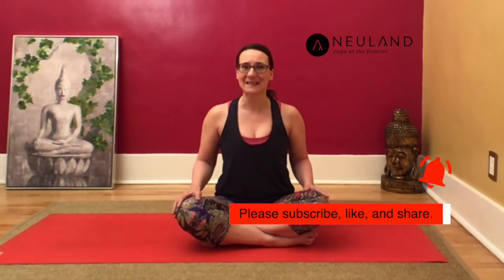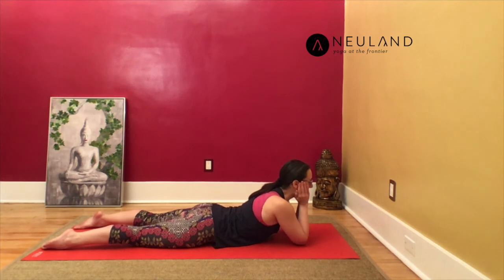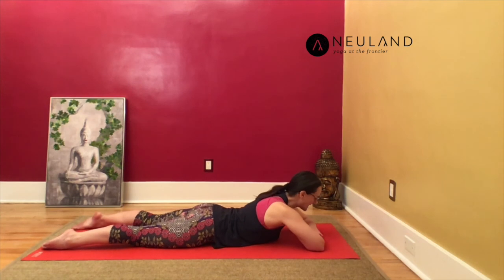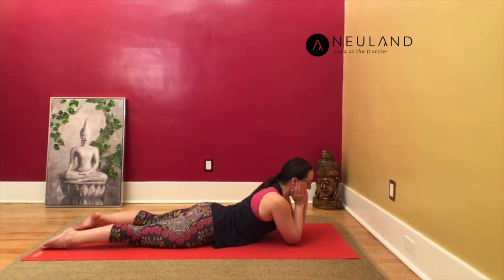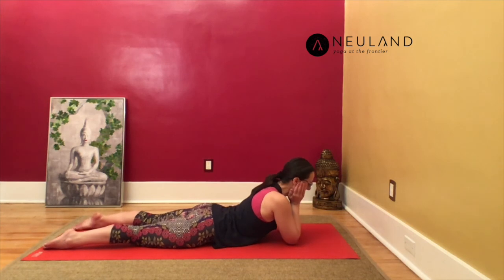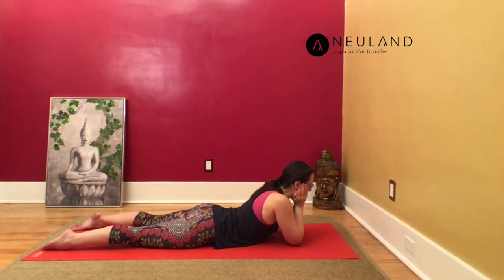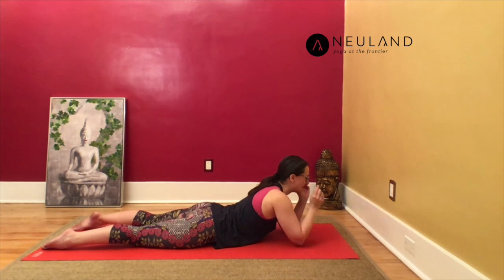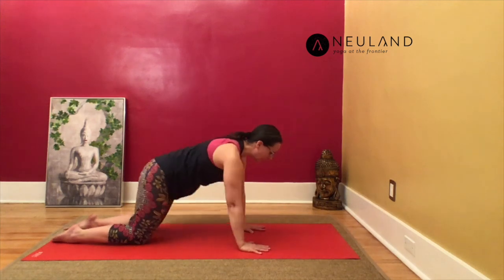Restorative Yoga Poses for Beginner I CROCODILE I Neuland Yoga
Crocodile Pose Yoga is a restorative practice with only one yoga pose - Crocodile (makarasana). This 10-minute floor yoga is great for calming anxiety or as a preparation for meditation or Yoga Nidra. No props needed, just floor space.

0:00​​ - Intro & Welcome
0:44 - Practice Crocodile
10:30 - Thank you & Please subscribe

Artwork that is shown in this video (unpaid promo): C. Foster (Winnipeg)

Join the Neuland Yoga online school for modern mindfulness, functional yoga, accessible meditation, and practical Yoga Nidra experiences: ✨

"Restorative Yoga Poses for Beginner I CROCODILE I Neuland Yoga" was recorded and edited by Katja Holzhei of Neuland Yoga. Katja Holzhei is a certified, professional, and experienced Yoga Teacher, Yoga Teacher’s Mentor, Thai Yoga Practitioner, Mindfulness Practitioner, Lamaze Certified Childbirth Educator, and writer. Born and raised in Germany she now lives and works right in the heart of Canada in Winnipeg (Manitoba). Katja has been working as a yoga teacher since 2007. As of today, she has taught yoga on two continents to over 20,000 students.

💡Women's Holistic Health⁠ 👭🏿
💡Women's Empowerment & Coaching⁠
💡Functional Modern Yoga for the feminine body & mind⁠ 🧘🏾‍♀️
💡Certified Fertility Yoga⁠
💡Certified Pre- & Postnatal Yoga⁠ 🤰
💡Certified Lamaze Childbirth Education⁠
Please always consult with your physician/therapist/doctor/chiropractor ... before you begin any exercise program. You are practicing at your own risk. Neuland Yoga and Katja Holzhei assume no responsibility for injuries suffered while practicing the techniques in the video.